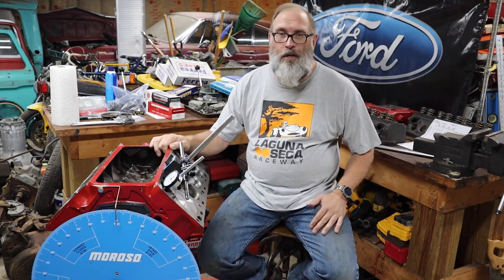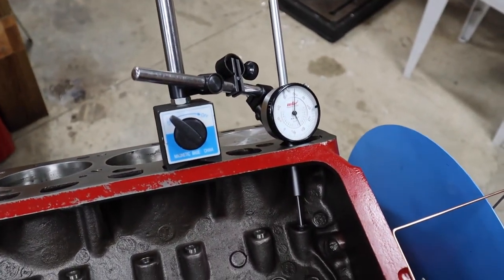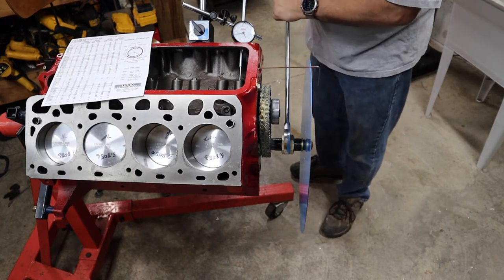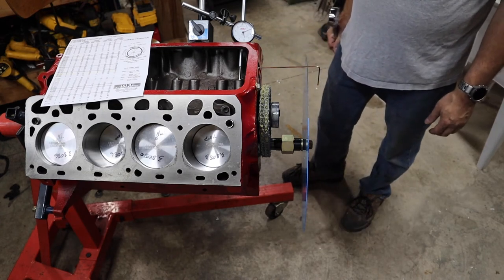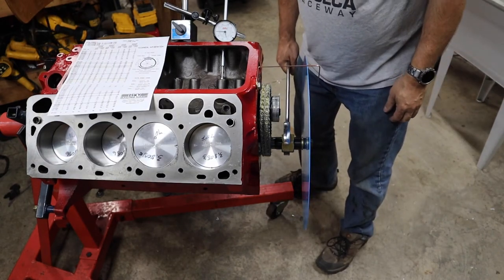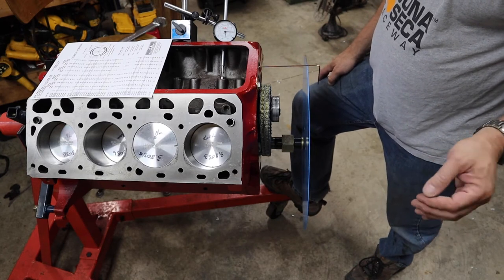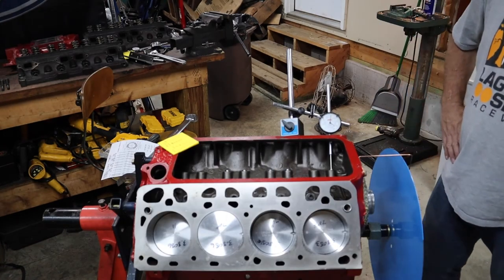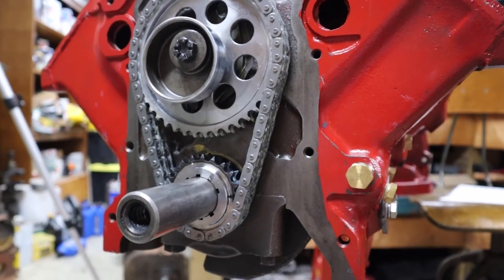Camper Truck: Isky E-4 Cam Degreeing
Today we degreed the Isky E-4 cam that we will be running in the Ford 292 Y-Block for the camper truck.   We found that it was 6 degrees advanced and corrected that with our timing set.